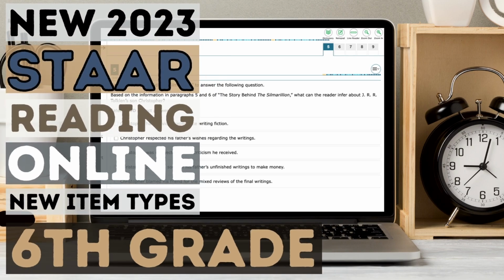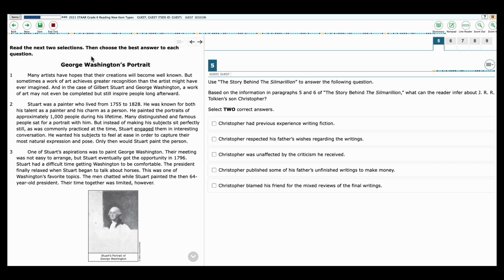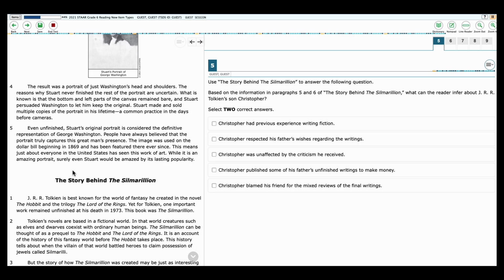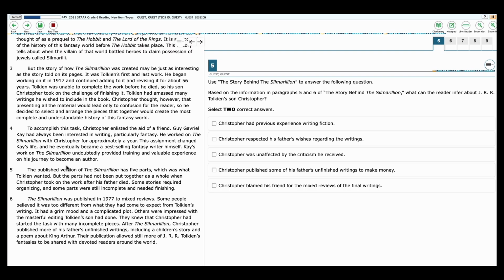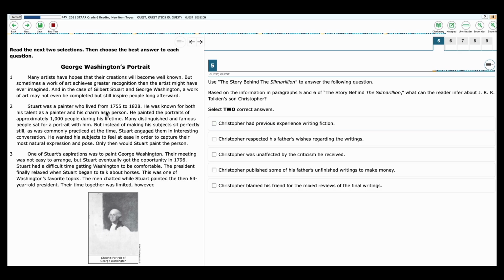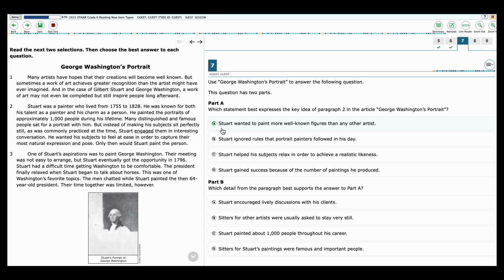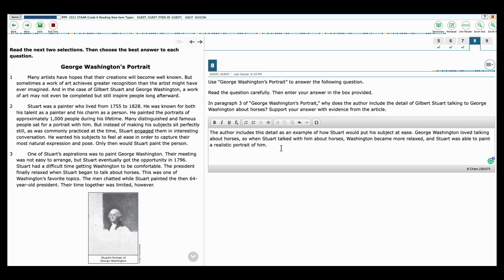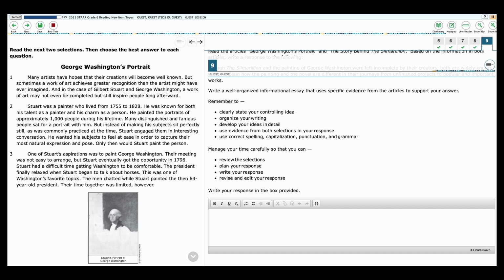STAAR Reading Test 2023 for 6th Grade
Today I’m going to show you what the new 2023 STAAR Reading Online test with new item types will look like in 6th grade.

As you know, the STAAR test is changing. In 2023 all students will take their Reading STAAR testing online. Many of the questions and how they are formatted will look different from past tests.

To help you become more familiar with the new format I will be working through one passage from the 6th grade online sampler of new question types found on the TEA website.